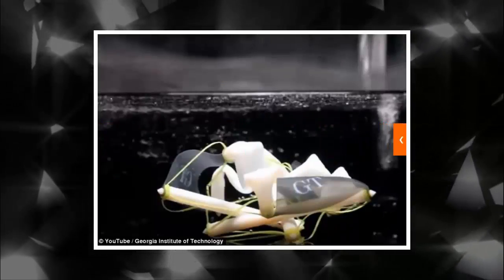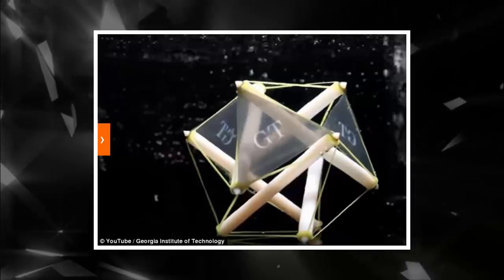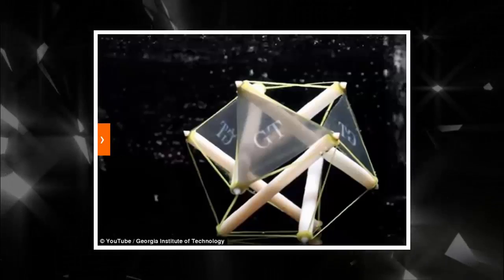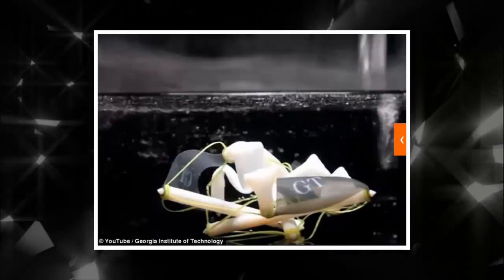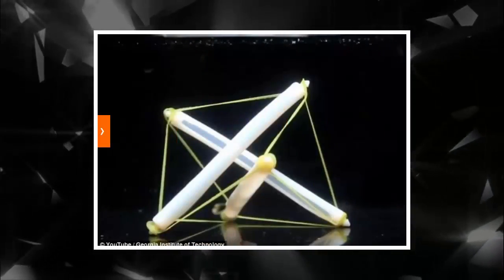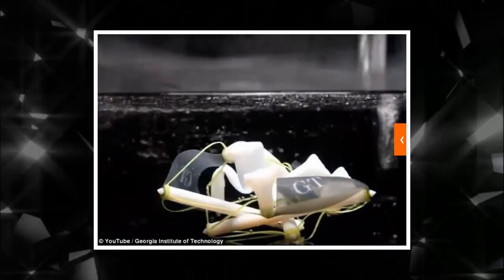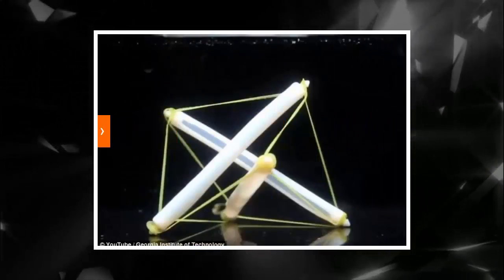Engineers create shape shifting '4D' printed objects that are able to build themselves when heated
The objects are made from shape-memory plastics created using a 3D printer
They are '4D' because they can change their shape after they are printed
When heated to 65°C (149°F) the flattened structures unfold into a new shape
They could be used for lightweight structures needed for space exploration